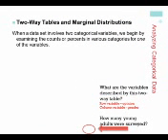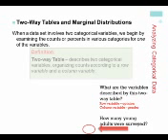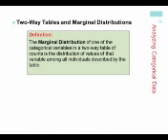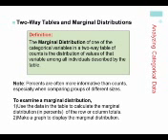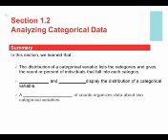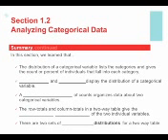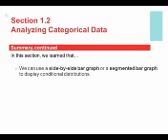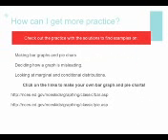1 2 Categorical Data with audio1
This video is the main content for section 1.2